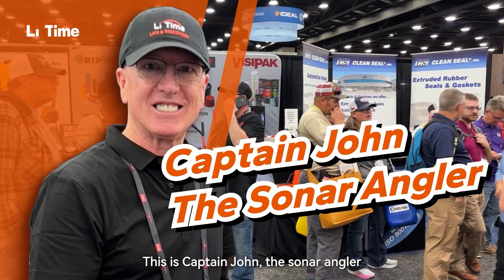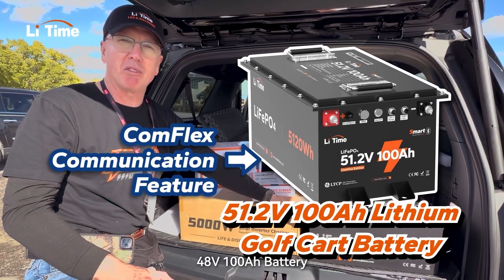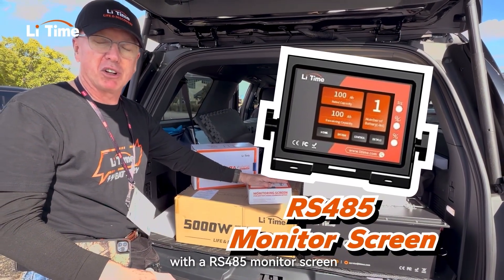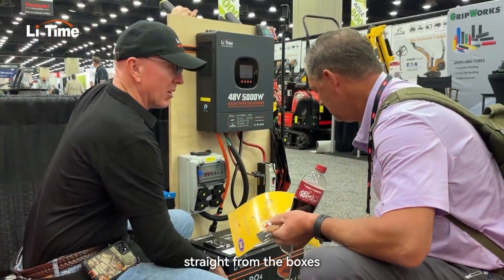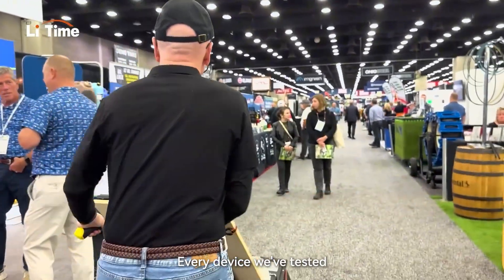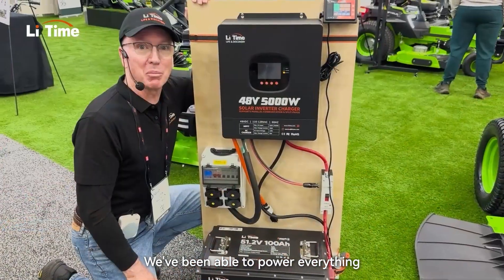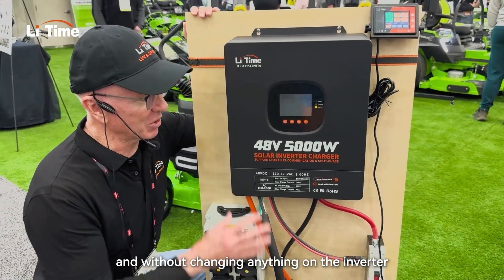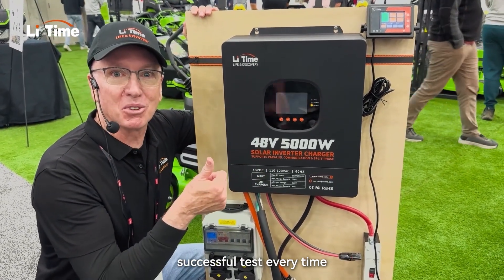Captain John's DIY LiTime Super Mobile Power System ⚡️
When Captain John, the sonar angler, dives into a DIY project, you know it's going to be fun. 😎

Armed with a LiTime 48V 100Ah golf cart battery, a 5000W inverter, and an RS485 monitor, he built his very own Super Mobile Power System — fully portable and seriously powerful. 🔋

Sure, there were a few hiccups… but in the end, it powered everything — even a hair dryer — without a single recharge.

DIY spirit. Real power. That's LiTime. ⚙️